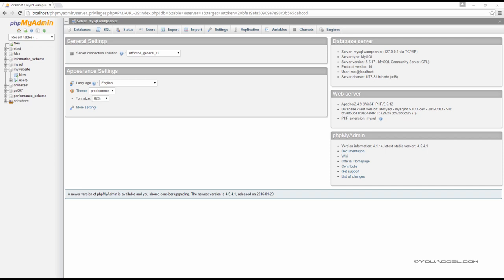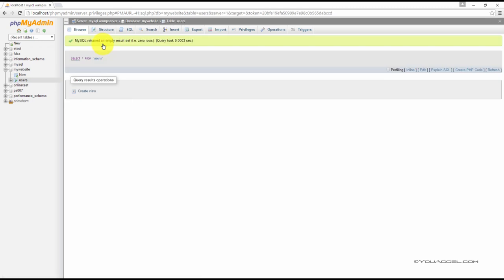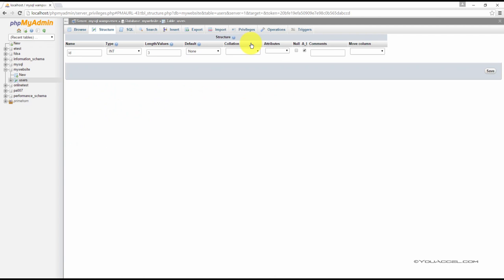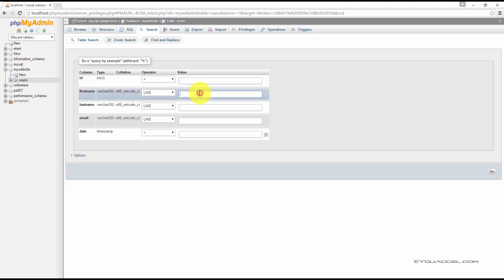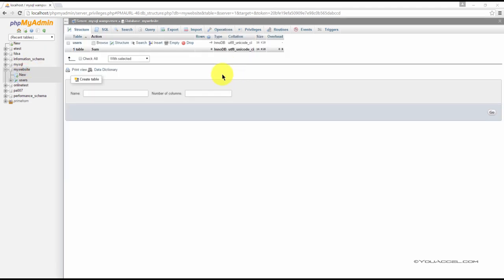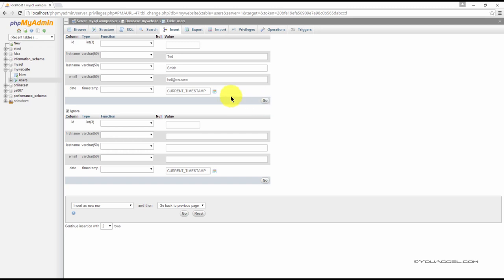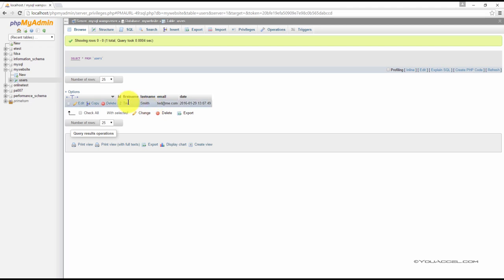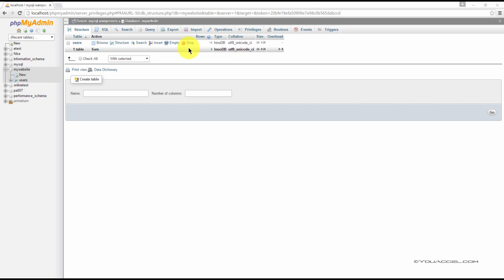MySQL Modifying and Deleting a Table | Tutorial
Tutorial Content:

To modify or delete an existing table, select the database that contains it, by clicking on the database name in the left column.

A listing of all the tables in the database will appear, with several options under the Actions heading.

If we click browse, we can browse through all the data in our table. Since we have no data, an "empty result set" message appears at the top.

It is not a good practice to press the back button in PhpMyAdmin. To navigate back to the table administration area, click the database name again. This takes you back to the beginning.

To modify the structure of our database click Structure.
A listing of all our columns appears.

We can delete a column by clicking the Drop button.

We can change the structure of a column by clicking the Change button.

Remember to always press the "Save" button when making changes.

We can run a search in our database by pressing the Search button.
On the page that loads, you can input the search text in the Value field. Make sure to select the appropriate search operator.

For example, if you are looking for a first name that matches the name "Ted Smith", choose the LIKE operator and enter "Ted Smith" in the Value field.

If you are looking for an id that matches a specific value, select the equals operator and enter the value in the adjacent text field.

We can insert data into our table, by clicking the Insert button.

To insert a record, enter the data into the corresponding fields and click "Go". You don't need to insert anything in the id field, because that value is automatically assigned. Remember it's an auto incrementing number (our primary key).

To see the new record, click the "Browse" button.

We can see our table now has one record.

The id was assigned a value of one because it's our first record. The date was automatically time stamped in the date column.

The last two options are Empty and Drop. The Empty button will empty all the data in the table. The Drop button will permanently delete the entire table. So be careful with these options.